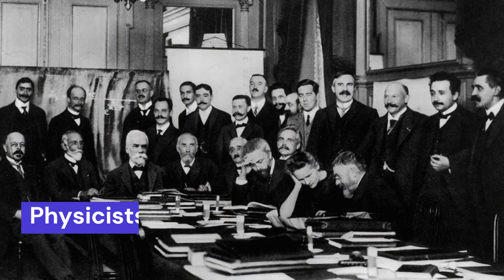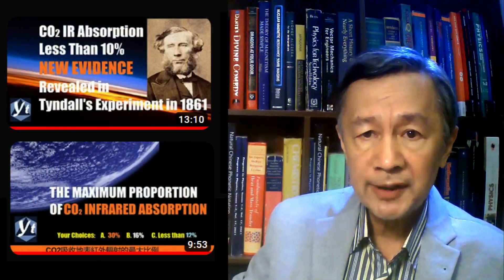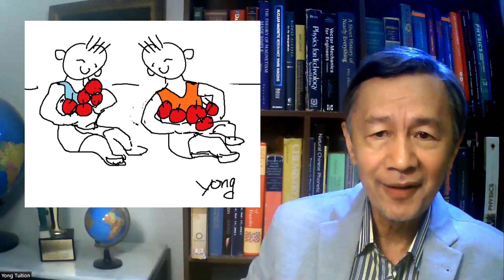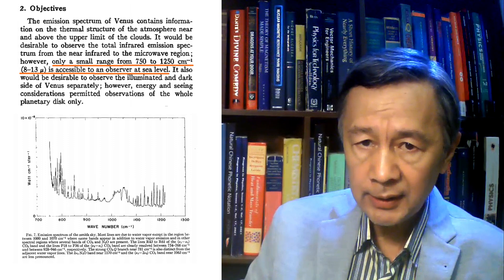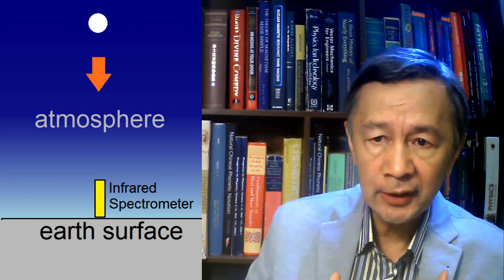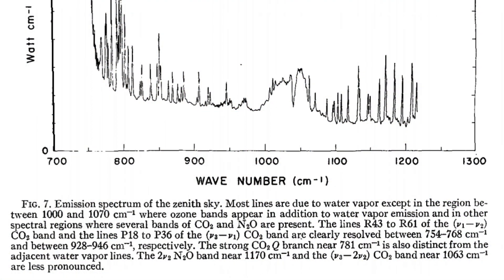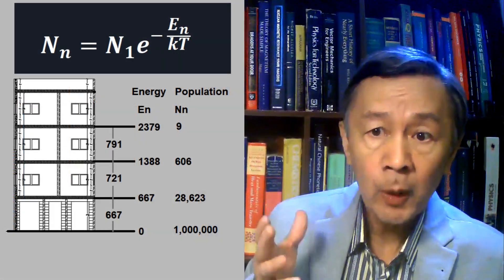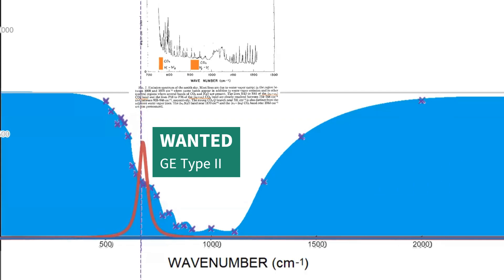NASA's Hanel Beaten by Planck's Friend Rubens | Independent Climate Reserch 27 Oct 2023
Subtitles are available in most human languages.

Transcript
I assume you know Max Planck, but who is Rubens? You might ask. I can tell you he is one of the physicists in this old photon. Can you see Einstein, Madam Curie, Rutherford,… Max Planck, and here it is. Heinrich Rubens. If you are careful, you could see the Planck’ law written on the wall between them.

Rubens is known for his measurements of the energy of black-body radiation which led Max Planck to the discovery of his radiation law.

He is also known for the first observation of infrared absorption and emission spectra of water vapor and CO2, as shown int this diagram. To help you to see the spectra easily, I have colored the two components, namely, the water vapor and CO2.

8.The importance of this finding is apparent in relation to climate research. As you might have know, Arrhenius had proposed his first CO2 based climate model 2 years earlier, without any concrete idea  about the proportion of CO2 infrared absorption from the surface.

9.It is important to compare water CO2 absorption with water vapor absorption in the Planck black body radiation at the mean surface temperature, 288K. Because it will tell us the relative proportions of the two gaseous components if the surface did emit infrared ray similar to a black body.

10.I had estimated the maximum proportion of CO2 absorption is close to 5% in the presence of water vapor.

11.This is digitally reconstructed two components in the original diagram published by Rubens and Aschkinass in 1898. I will refine this spectrum in the future, especially in the lowest water absorption region.

12. Then, the two components were scaled by the Planck function. The region in and around the minimum water vapor absorption is called the atmospheric window, which allow a blackbody source transmit its infrared ray almost freely.

13.Notice that CO2 can only absorb about half of the blackbody radiation around its absorption centre 667 wavenumber per cm, just as 10 apples for two twins to pick up, each could get 5 at the most. This has nothing to do with the so-called “saturation”.

14.Now, it’s high time for us to introduce the second person in this talk,  the late Dr Rudulf Hanel. He was the chief scientist at NASA Goddard Space Flight Centre, responsible for a number of important space programs, including the Nimbus mission around 1970. I will talk about his relevant work in depth.

15.But, this talk is focused on an infrared spectrum of the atmosphere measured by Hanel on the ground in 1969 before Nimbus 3 was launched. Here is one of the infrared spectrum published. The vertical axis is the absorbance and the horizontal axis is the wave-number per cm.

16.First, you will notice the range of the spectrum was confined to 750 to 1250 wavenumber per cm, or 8 to 13 micron, but he didn’t explain why. Ideally, one would measure the the whole range of the infrared ray.

17.The explanation is rather simple if we superimpose the observed spectrum on the blackbody radiation curve with water vapor absorption observed by Rubens and Aschkinass. Let’s do it.

18. Here the black curve is the blackbody radiation at 255K, and the blue curve represents the water vapor absorption. It is clear the observational range is the same as the atmospheric window, and the reason why Hanel couldn’t observe infrared spectrum beyond this window is due to water vapor absorption.

19.By they way, it is necessary to point out that the infrared source in his observation was either the Venus or the Moon outside the atmosphere. In fact, one could use the Sun as the source, too. For this reason, the observed infrared spectra of water vapor and CO2 by Rubens and Aschkinass can be used as the references.

20.How to interpret the observed infrared spectrum, According to Hanel, “most lines are due to water vapor except in the region between 1000 and 1070 cm-1 where ozone bands appear.” That’s right, at least possible.

21.Having said that, nevertheless, he went on telling his readers: ”In addition, the line of R43 and R61 of the () CO2 band and the lines P18 to P36 of the () CO2 band are clearly resolved between 754-768 cm-1 , look, here is 754 and here is 768, and between 928-946 cm-1, respectively. Look, here is 928 and here is 946. Finally, he wrote: “The strong CO2 Q branch near 781 cm-1 is also distinct from the adjacent water vapor lines.”